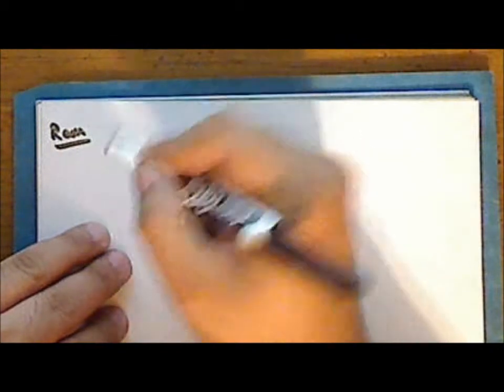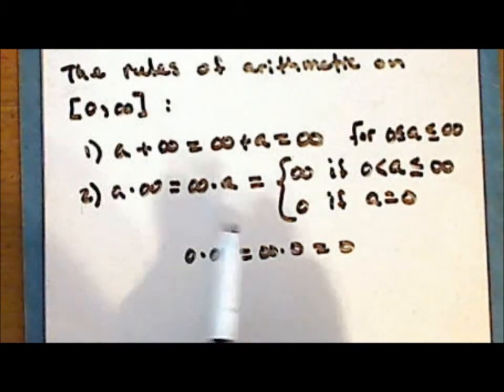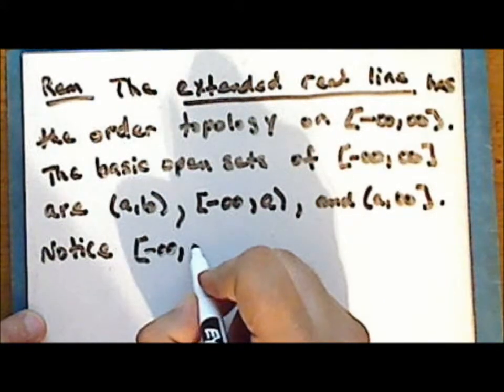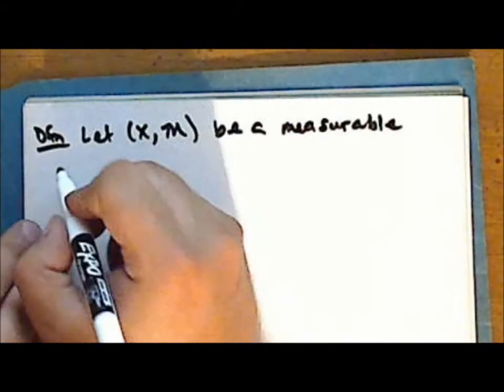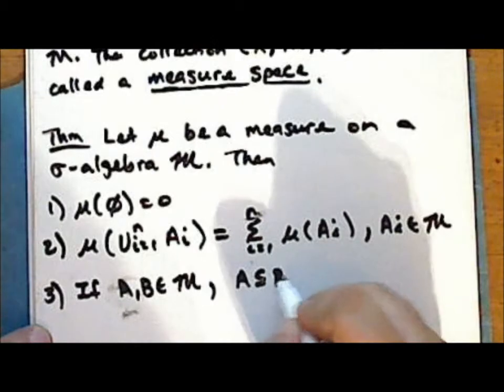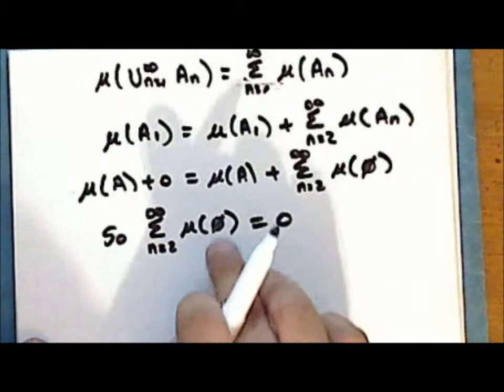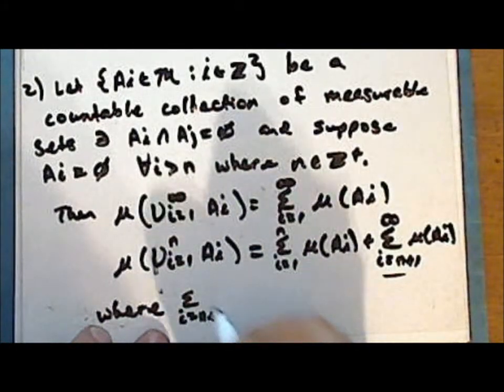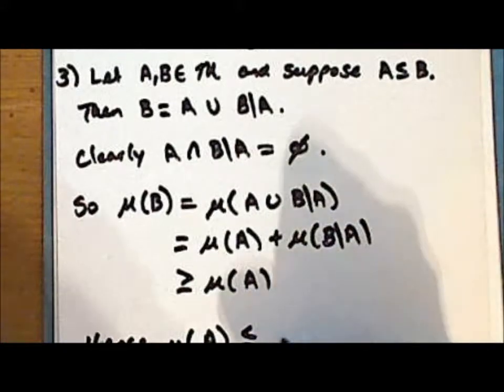[old series] General Topology Lecture 16 Part 3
Sixteenth lecture in general topology. Topics include sigma algebras, measureable spaces, Borel sets and the Borel sigma algebra, measure spaces, Borel measure, and Lebesgue measure. This lecture is in five parts.